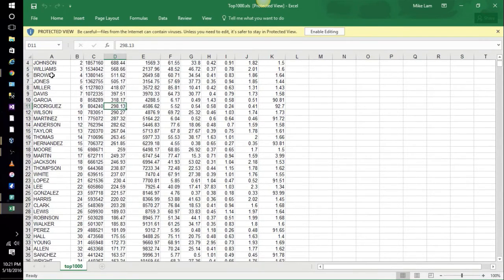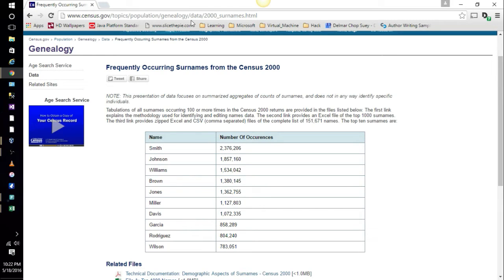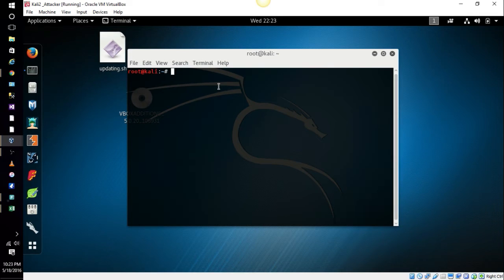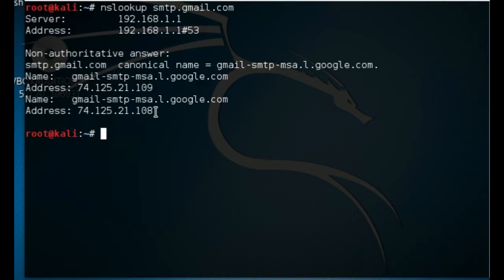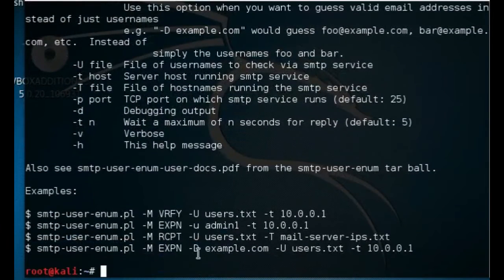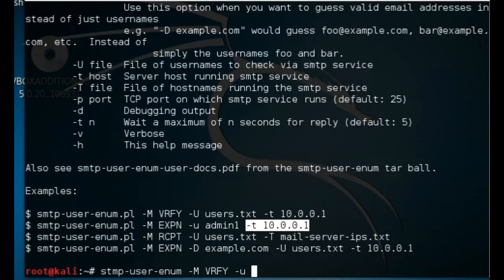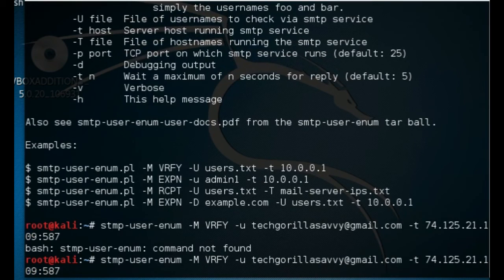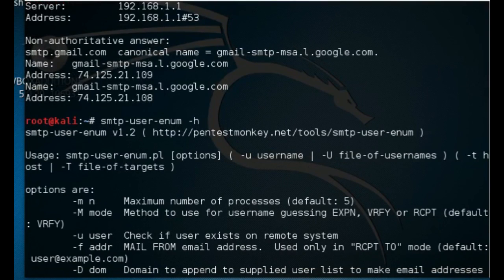Enumerating email address with SMTP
Also, this will be on your CEH exam